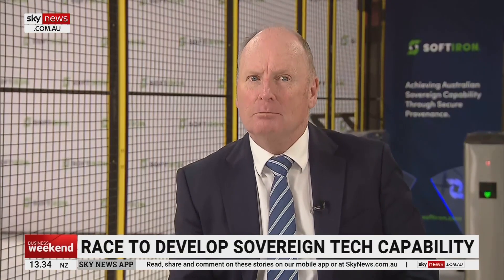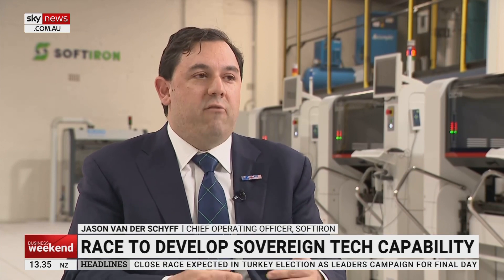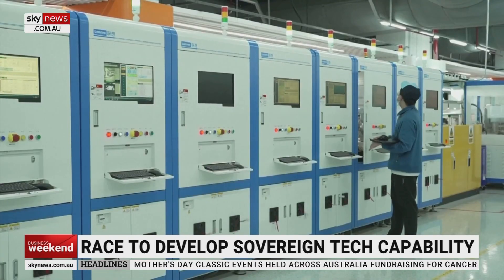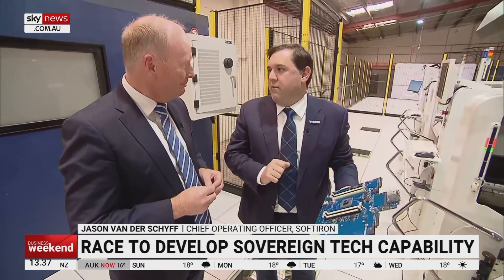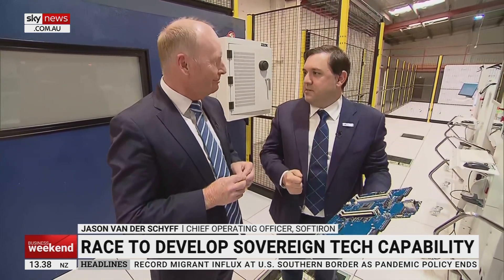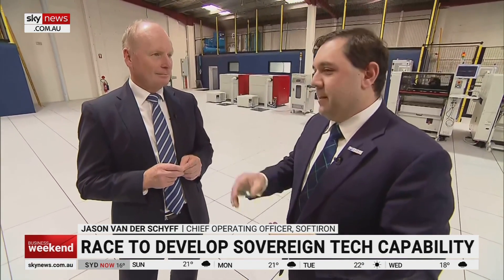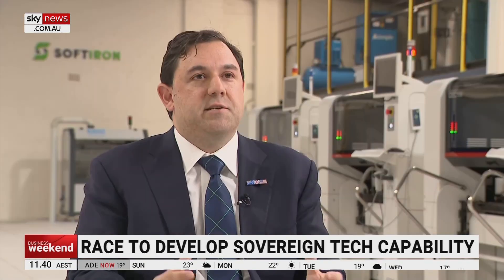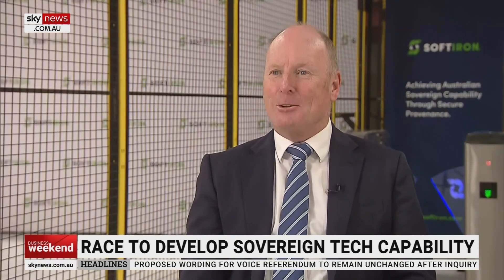HyperCloud: Australia’s intelligence defence solution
Softiron Chief Operating Officer Jason Van Der Schyff sat down with Sky News Business Editor Ross Greenwood to discuss the high-tech “private-cloud” product his company creates, which can protect sensitive Australian information.

“This is our Sydney-based facility where we build all of the ICT componentry that comes together to form our product which is called Hypercloud,” said Mr Van Der Schyff.

“A private-cloud solution for anybody who really wants to run their own infrastructure aside from the public cloud, so people who really care about the information that’s going there.”